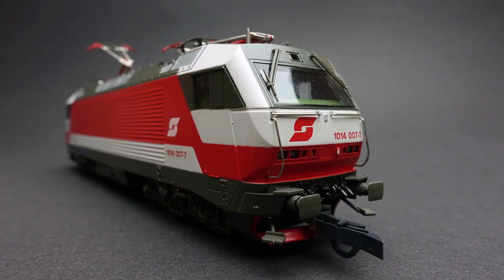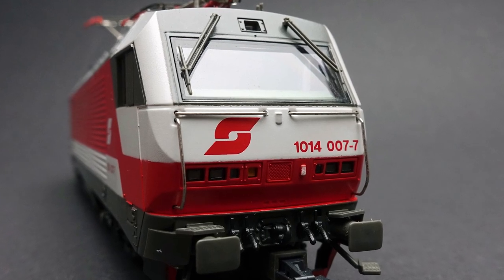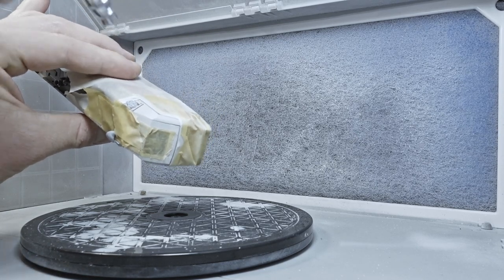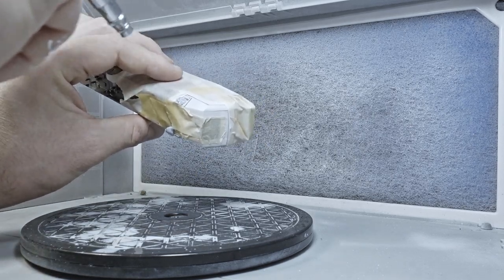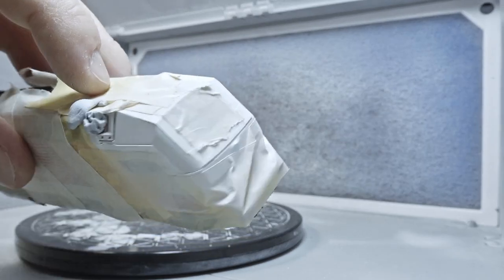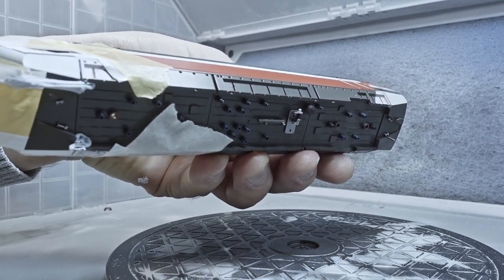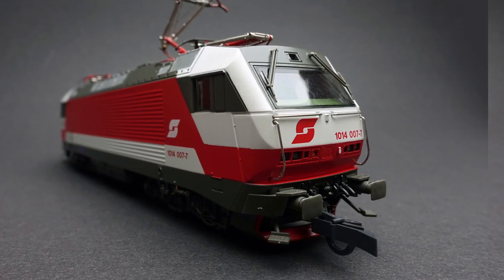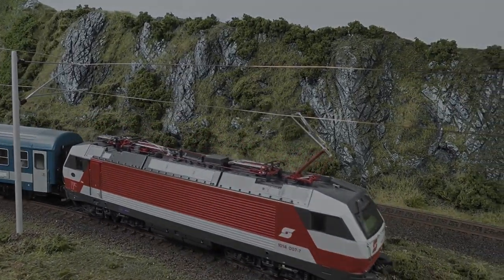Roco ÖBB 1014 - small coating correction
In this video I share with you, how I tried to fix a masking line issue at a Roco ÖBB 1014 loco.